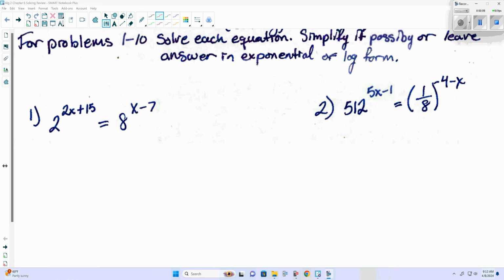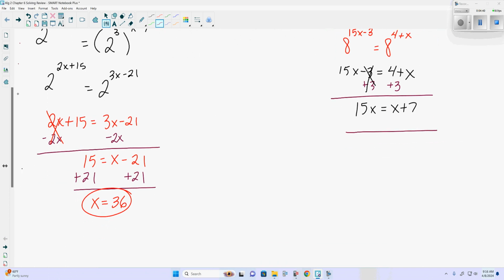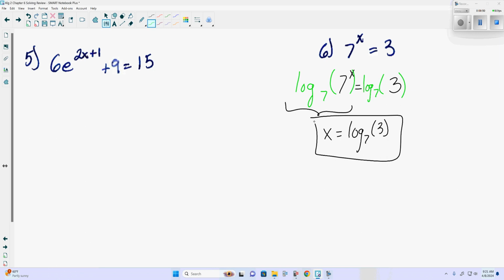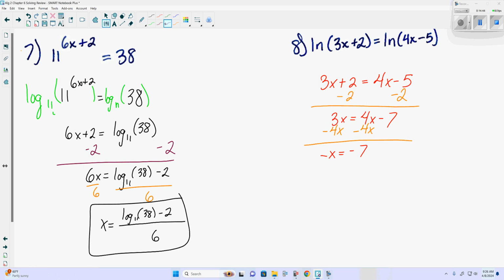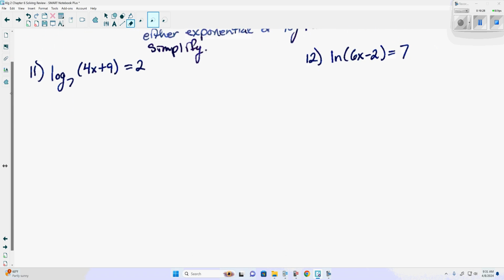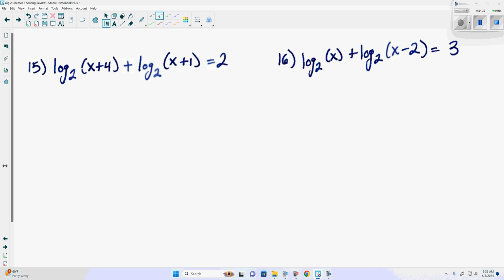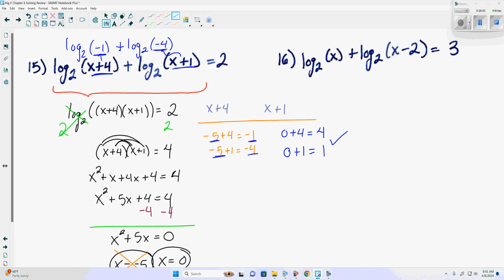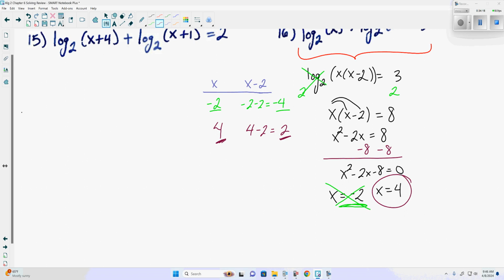Algebra 2 Chapter 6 Solving Review (1)